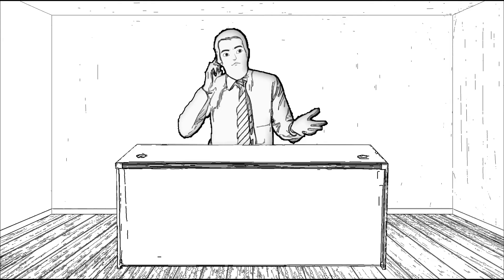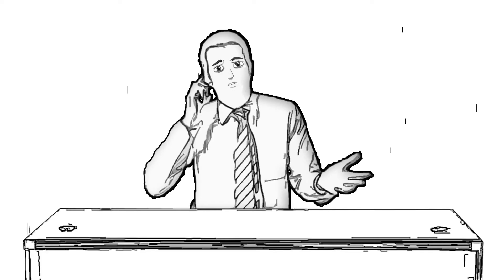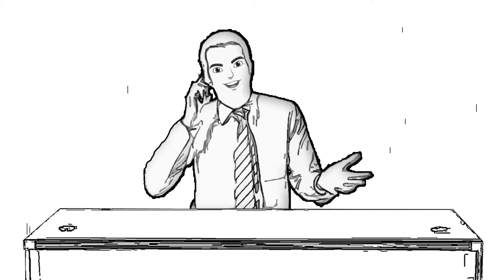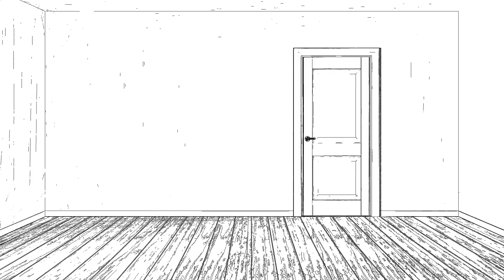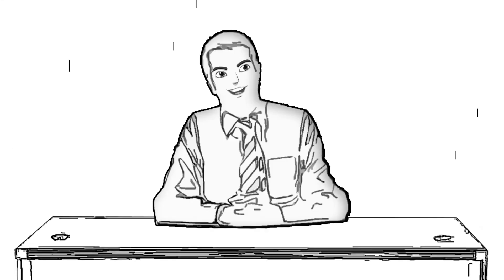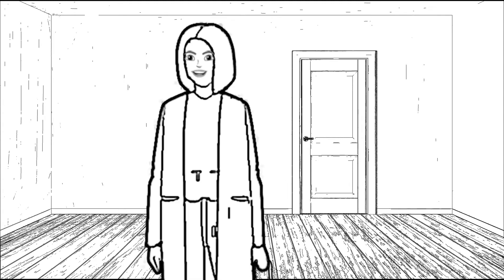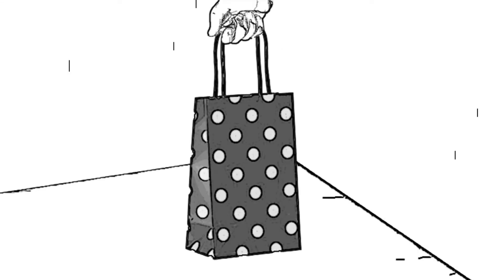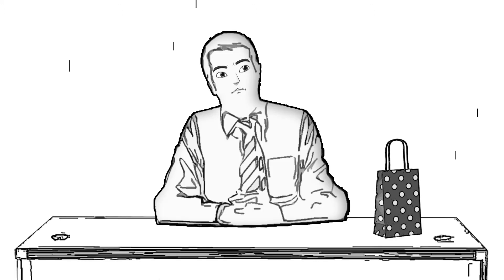MCJ 15 MW: The Pitch | By Saywa Chuji-Lligalo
A project produced in the Fall 2020 MCJ 15 MW Filmmaking I Class for the Project 2) the Pitch assignment. Professor Candace Egan.

Produced by: Saywa Chuji-Lligalo, September 28, 2020.